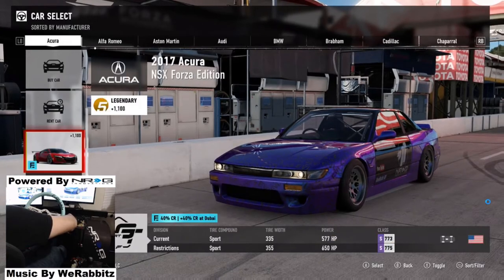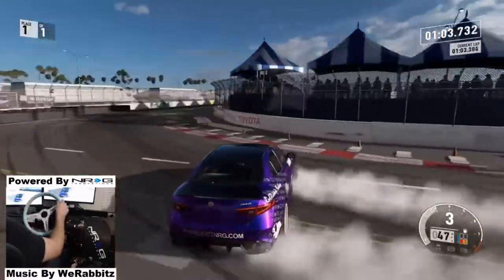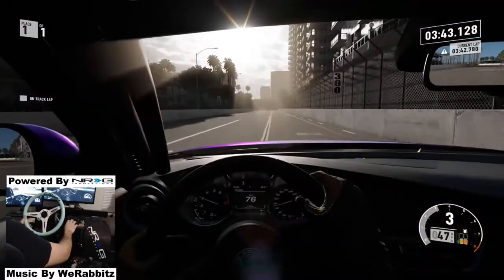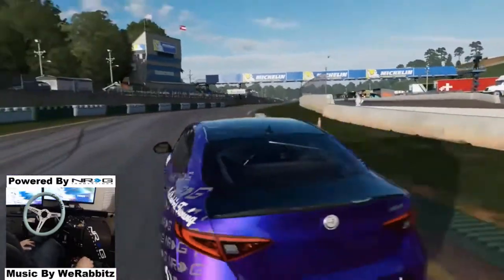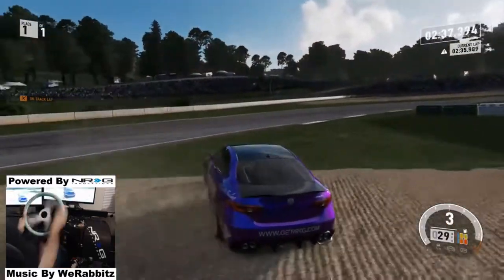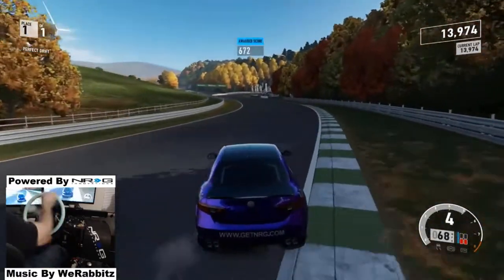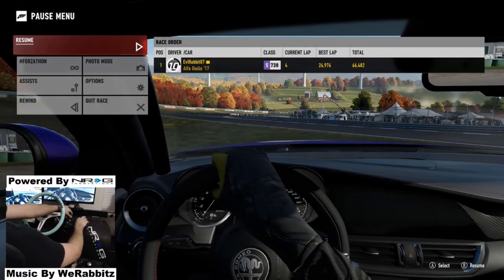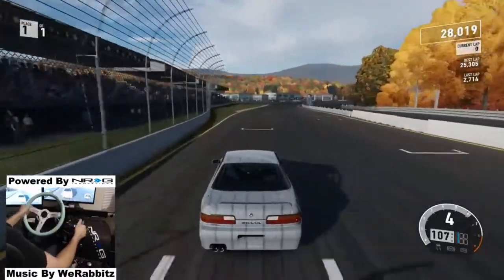Drifting 3rd vs 1st person in Forza 7 what is better for me -- Logitech g920 with NRG wheel --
Running some FD lines and tested 1st vs 3rd person